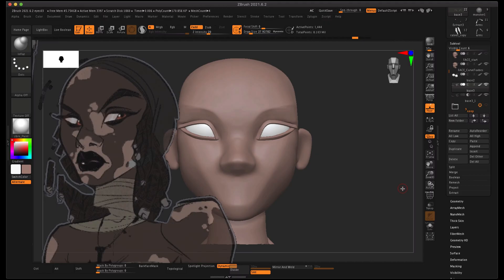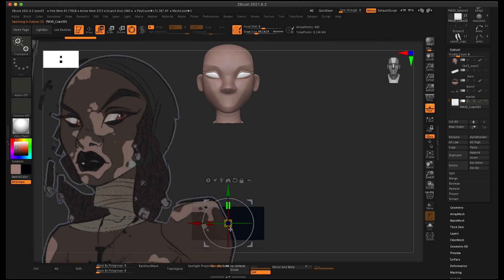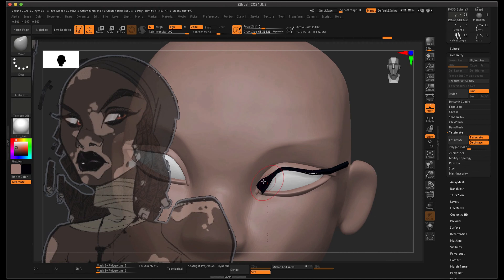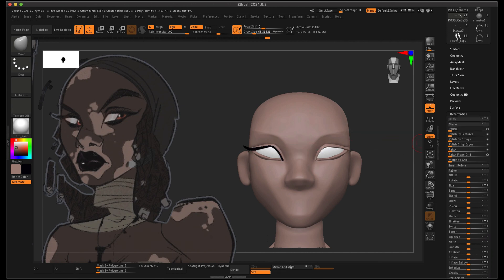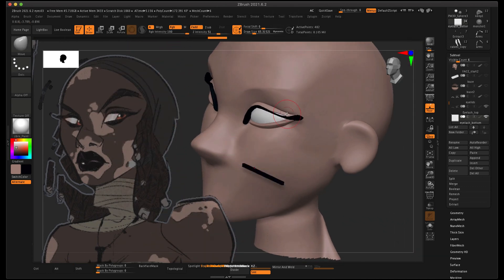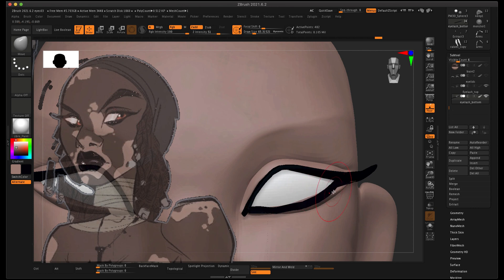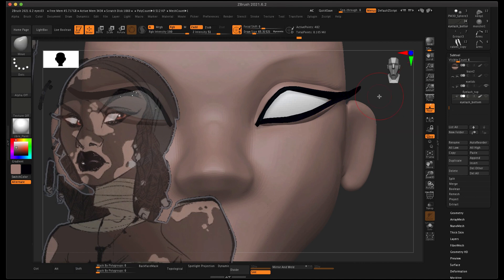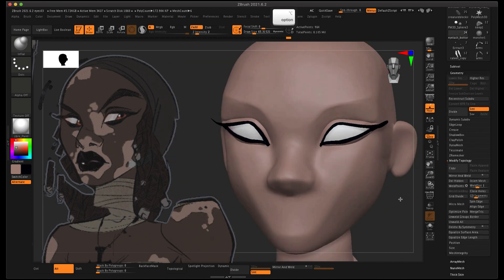Simple Eyelashes in ZBrush 2022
Hey class, this is a simple demo of using a Cube 3D to turn into very simple eyelashes. The lashes are a single line, but work for some character concepts. You can add a few individual lashes to add detail.